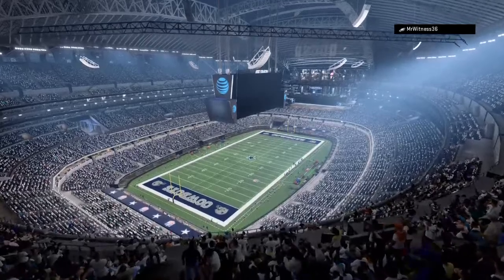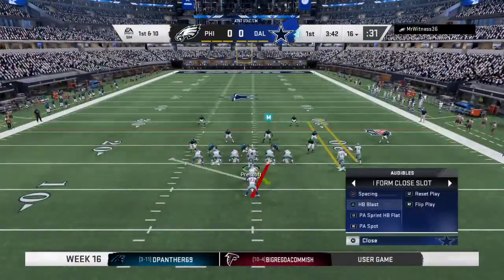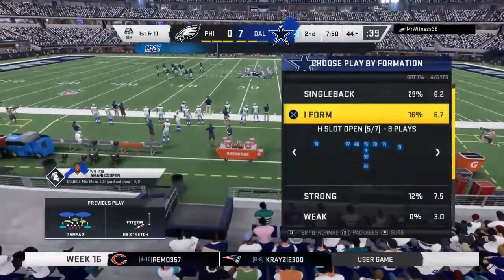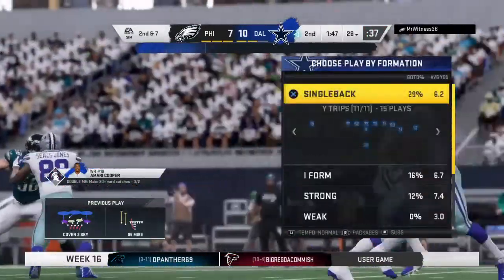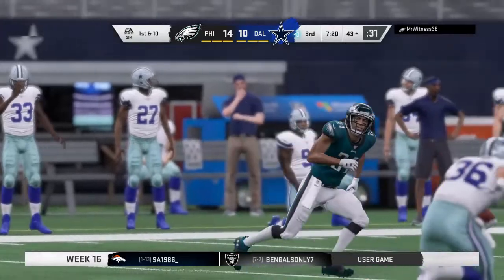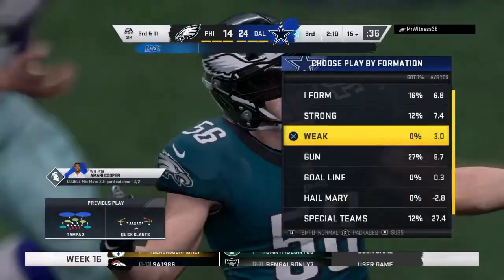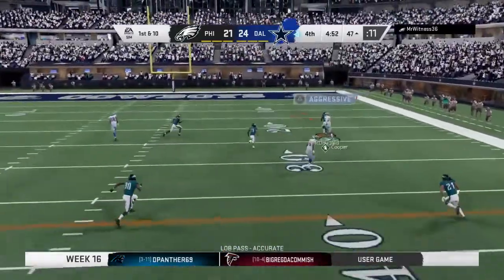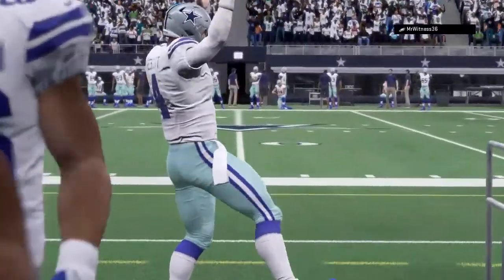MOF SEASON 54 WK 16 Eagles @ Cowboys